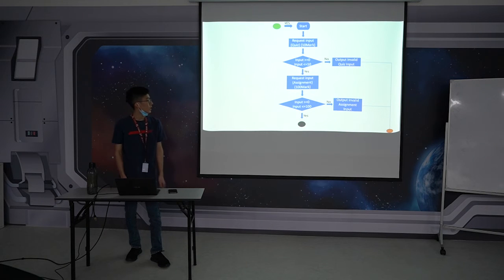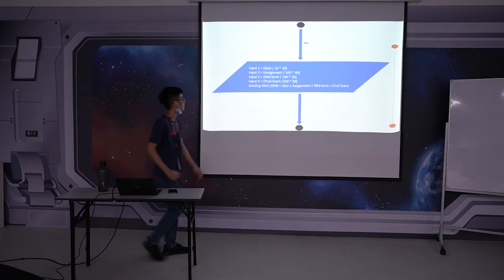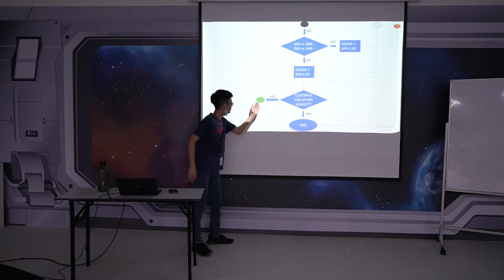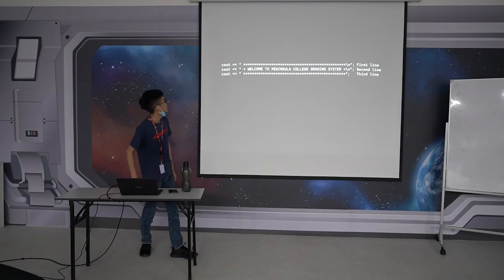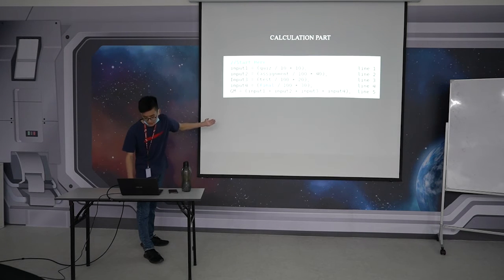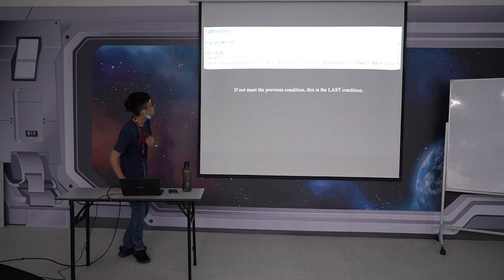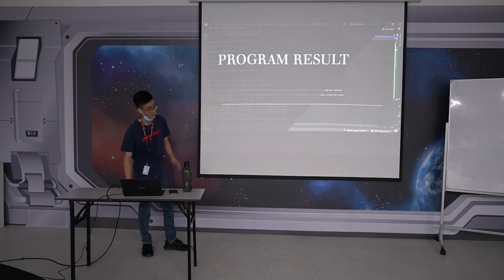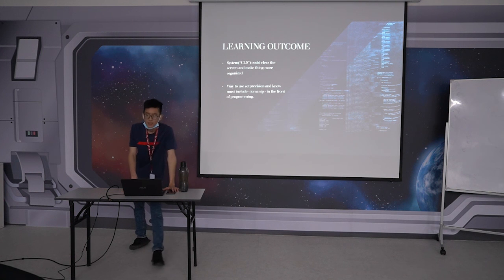DEB1343 Fundamentals of Programming - Assignment Presentation 02